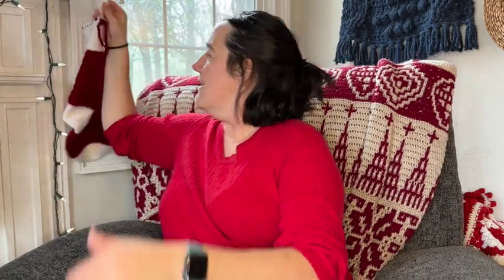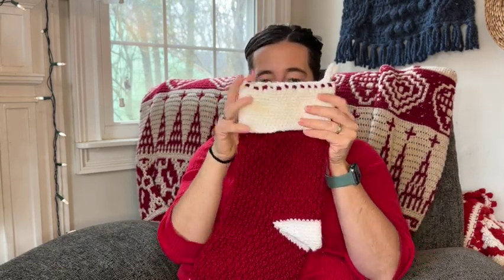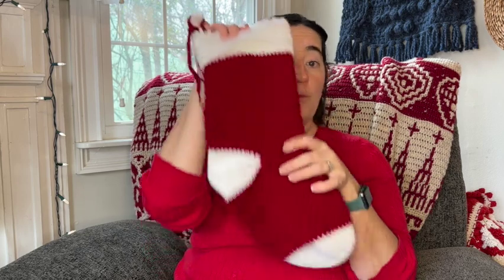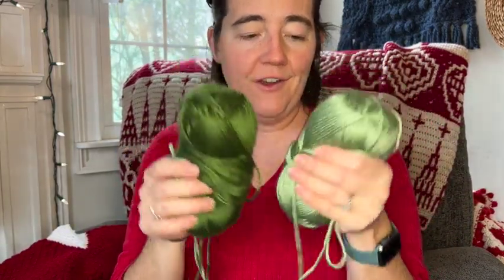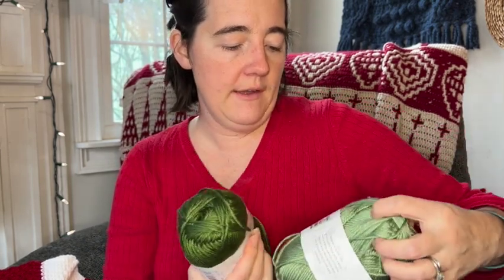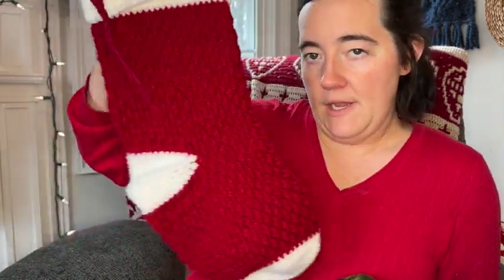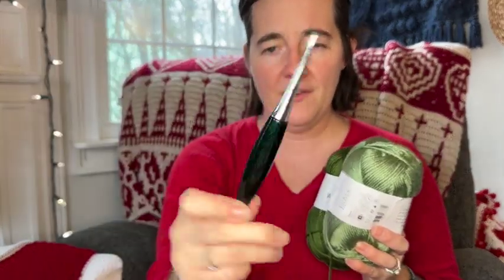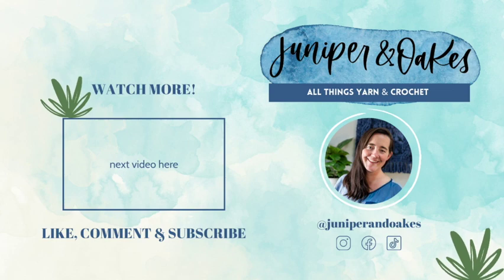Crochet a Christmas Stocking with me! Cozy Alpine Stocking CAL - Introduction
Images, crochet patterns, and logos owned by Erin @ ©Juniper & Oakes 2022